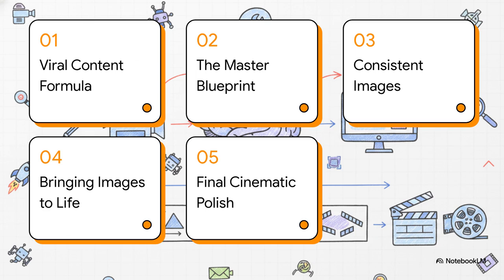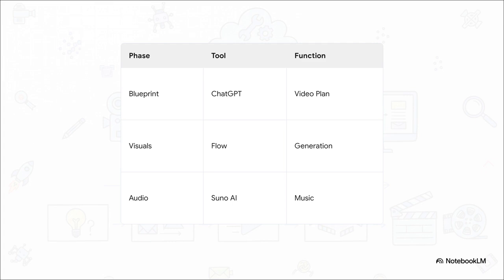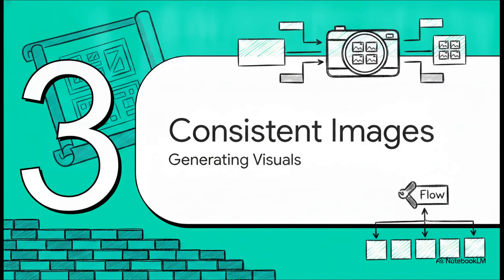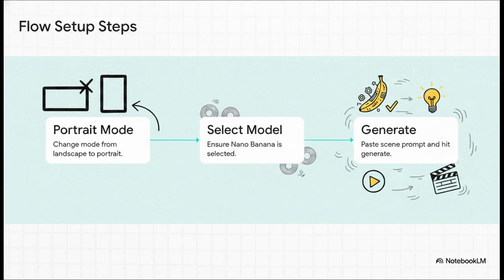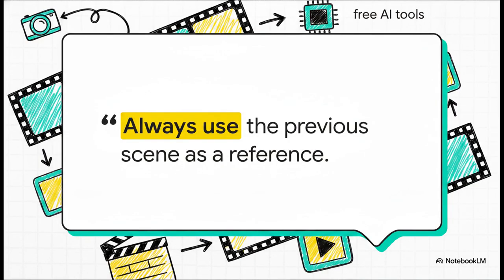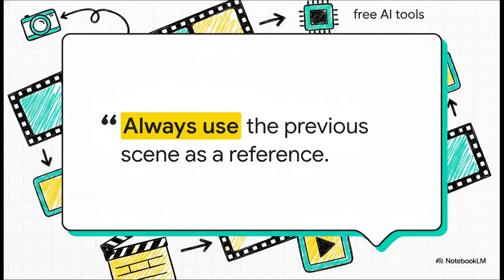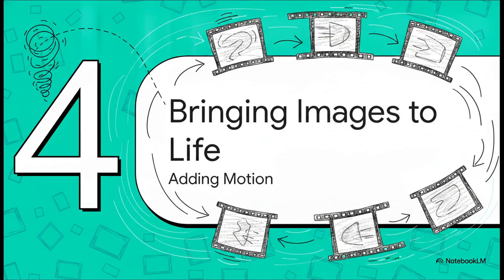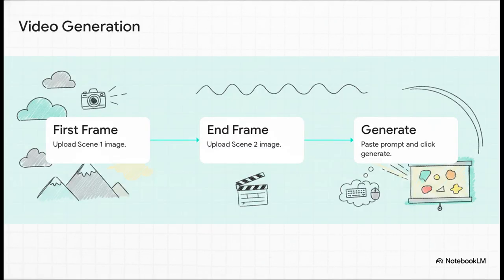This Secret AI YouTube Niche Is BLOWING UP Right Now | FULL GUIDE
Everyone is talking about AI… but very few creators know about this hidden YouTube niche.
In this video, you'll discover a fast-growing AI YouTube niche that is gaining attention and learn how creators are using AI tools to build videos more efficiently.
Inside this guide, you'll learn: ✅ What the niche is ✅ Why it's growing ✅ AI tools that can help with content creation ✅ Video ideas ✅ Tips for getting started ✅ Common mistakes to avoid
Whether you're a beginner or an experienced creator, this guide will help you understand the opportunity and plan your own AI-powered YouTube content.